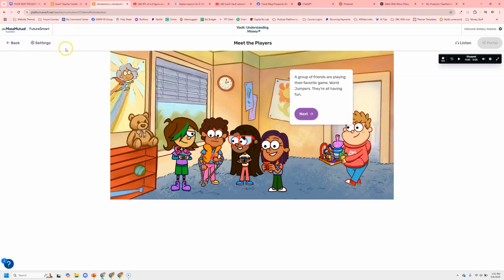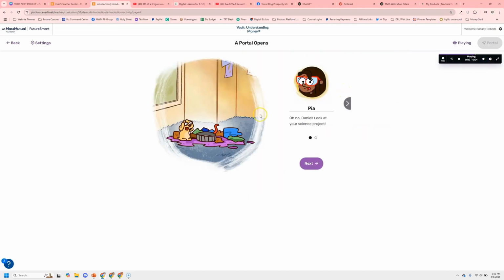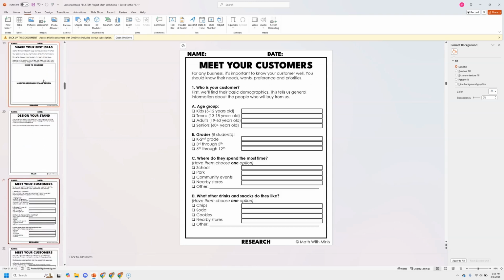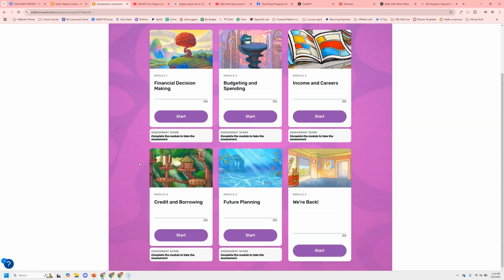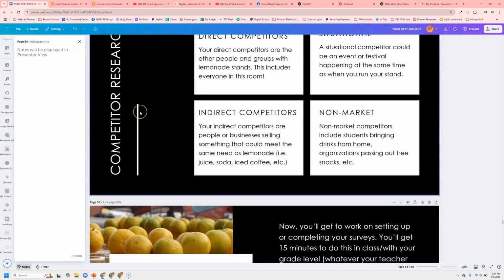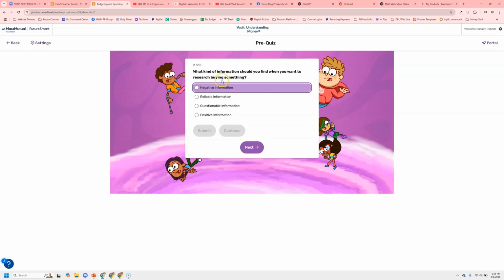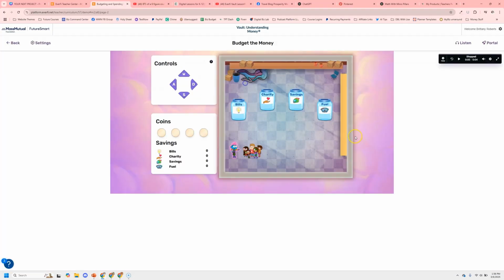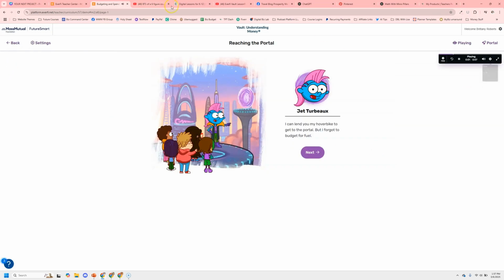My Favorite FREE Financial Literacy Curriculum for Kids (With Financial Literacy Games for Students)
Video walkthrough of EverFi app for students! Here's the Lemonade Stand PBL resource mentioned in the video

I legitimately don't know why more teachers aren't talking about this.

EverFi has this AMAZING free course called "Vault: Understanding Money" - and it's one of THE best resources I've seen for upper elementary teachers in a long time.

It helps kids foster financial literacy - and just as important, it allows them to have a real-world application for concepts like adding and subtracting decimals, working out percentages, place value, exponents, etc.

🎮 In this video, I walk you through the Vault: Understanding Money course by EverFi so you can:
✅ Preview what your students will see
✅ Assign relevant modules like Budgeting & Spending
✅ Use it as prep before they build their lemonade stand:

Are you already using it?

Or are you curious about integrating it into use with Google Classroom?

💬 Comment if you’re using EverFi or want help integrating it